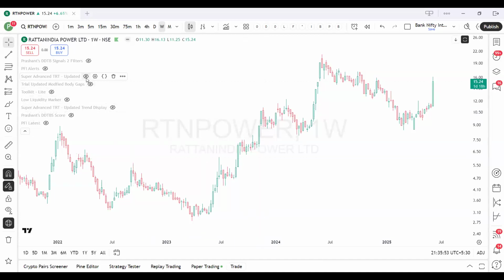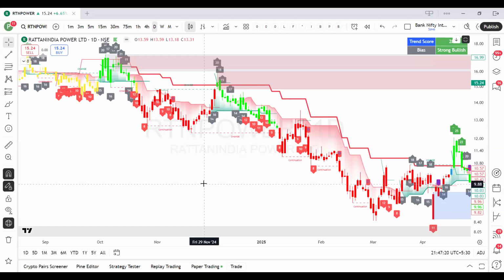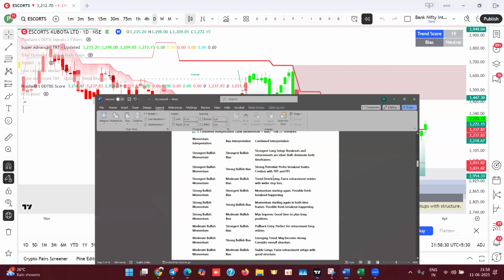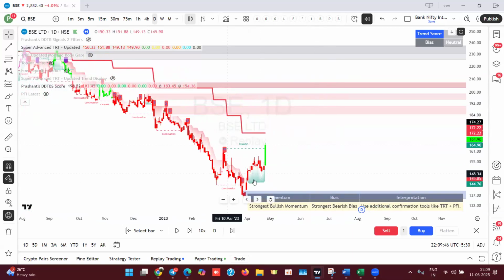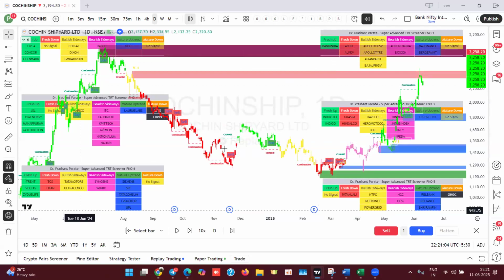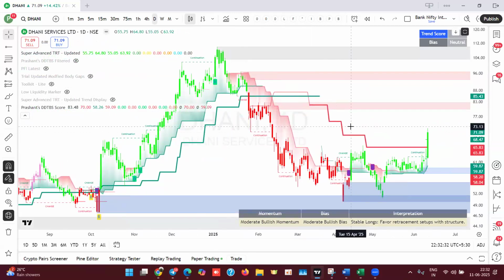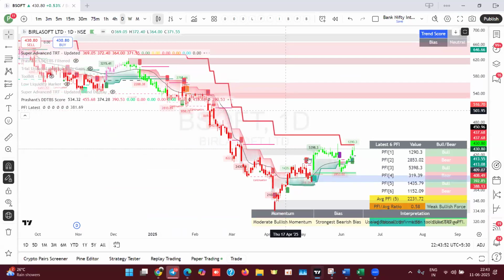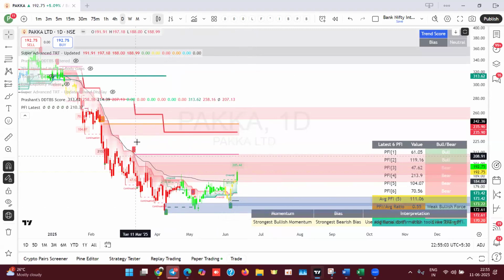Triple Confluence Study - Part 1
This video is video of live session where we discussed about our new study model.
Watch after 10 minutes